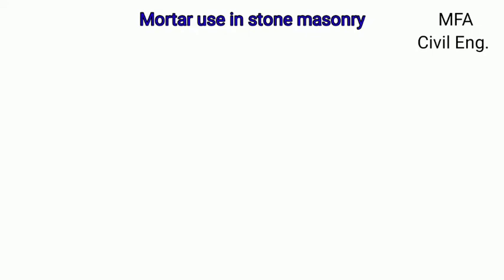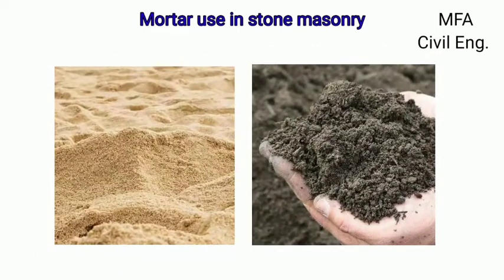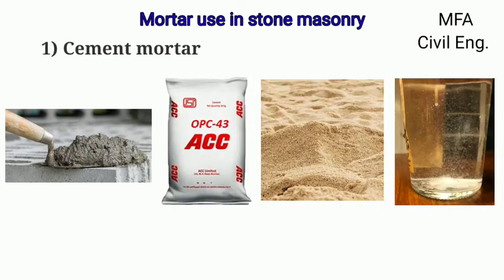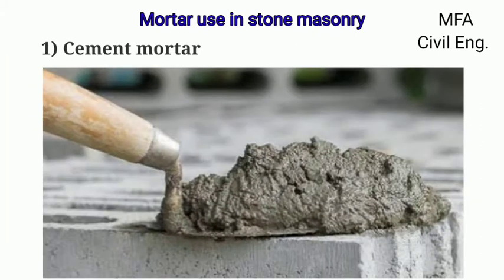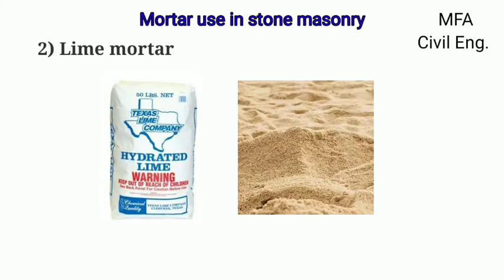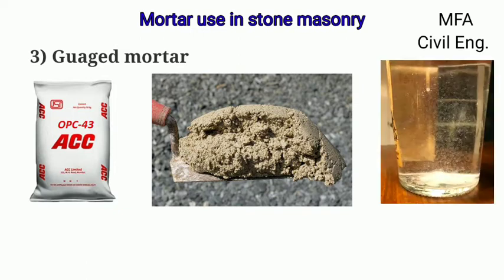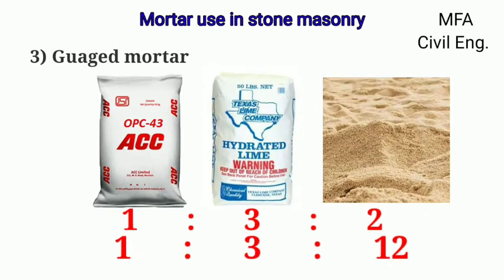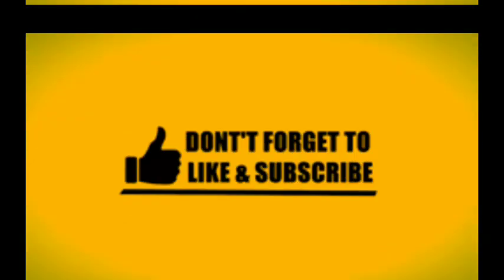Expert guide to choosing and mixing the right mortar for your stone project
Hello friends.

In this video we are going to see full detailed information about mortar use in stone masonry and I am sure your all doubts related to mortar use in stone masonry will be cleared after waching this video. So Don't miss any part of the video watch till end.